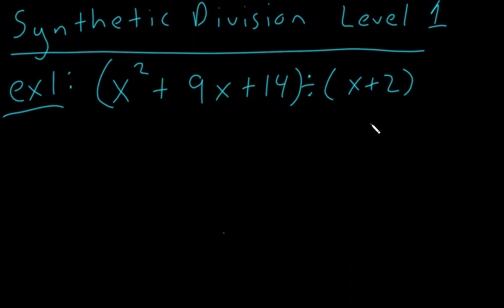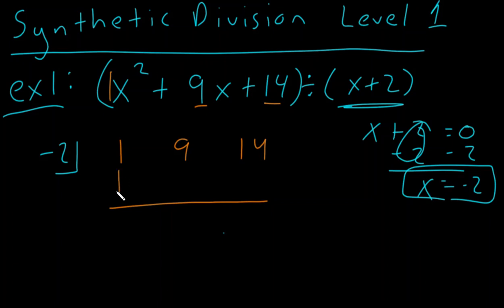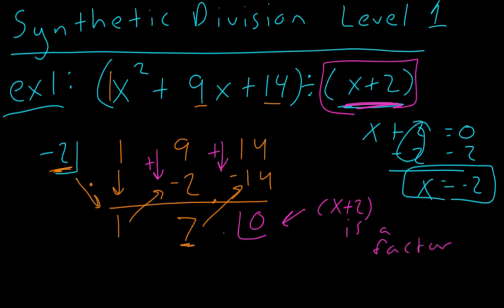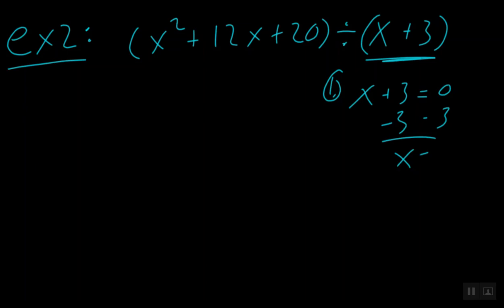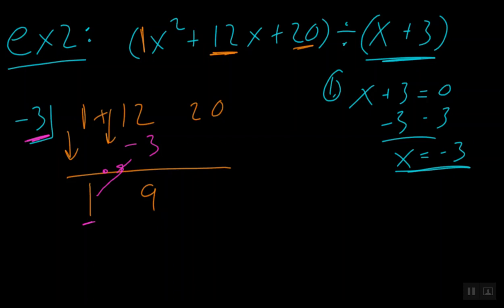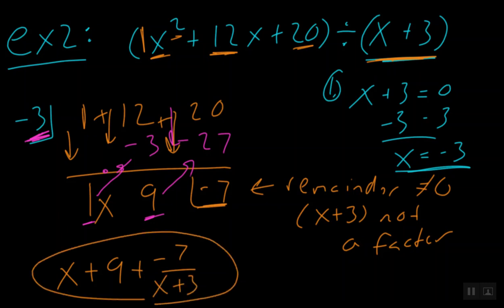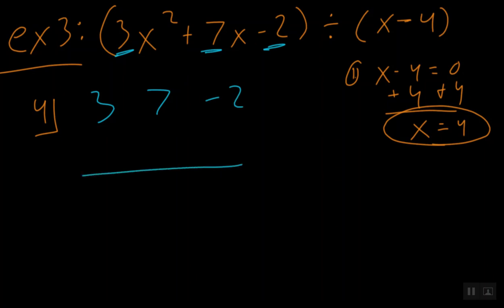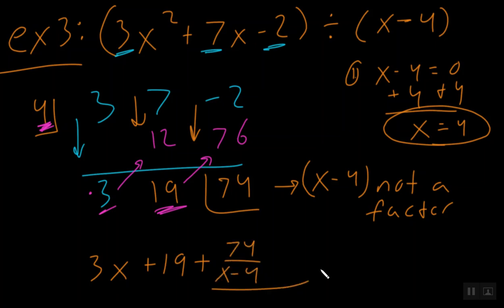UG Synthetic Division Level 1